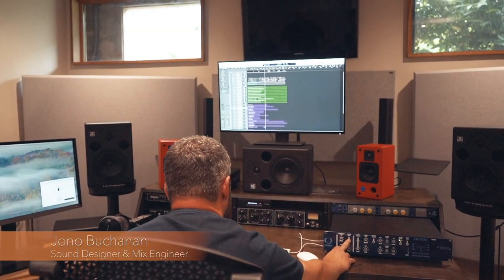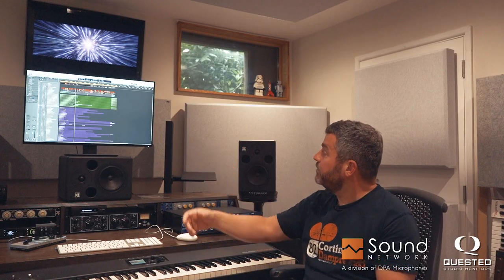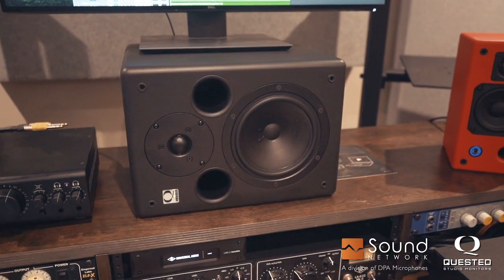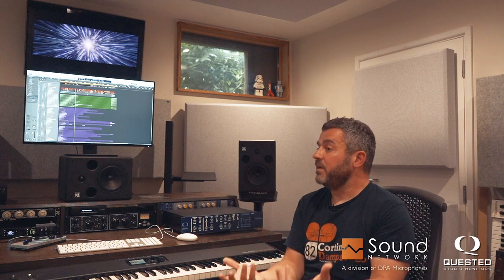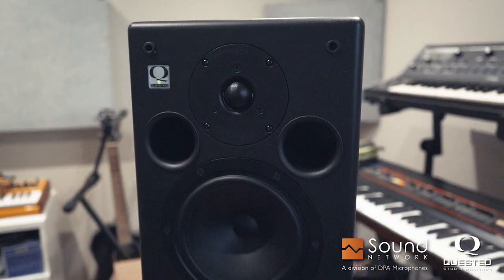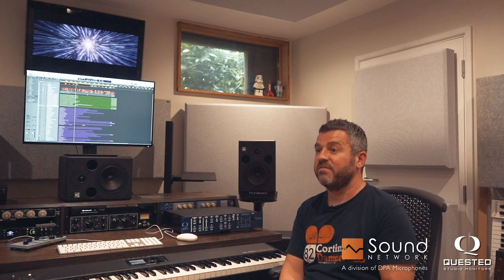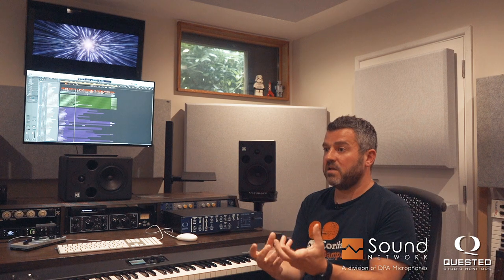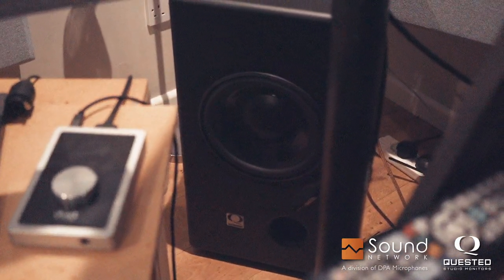Jono Buchanan talks sound design with Quested Studio Monitors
Jono Buchanan studied Music at the University of York, graduating in 1997. He started working at the Guildhall School as Research Assistant to the Electronic Music Studios later that year, before taking over the teaching of the undergraduate Electronic Music elective in 2001. He also teaches the BMus Year 2 Dance Music project for Electronic Music's Principal Study course.

Away from Guildhall, Jono enjoys a successful career as a composer, songwriter, and record producer and also writes technology reviews and tutorials for Future Music magazine every month.

In this video, he goes over what he thinks of the s7 system from Quested Studio Monitors.